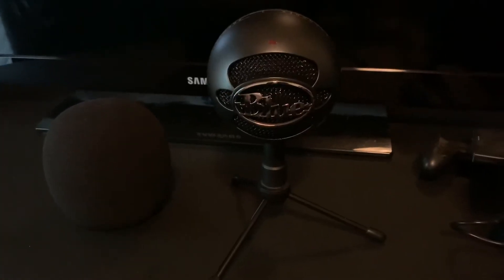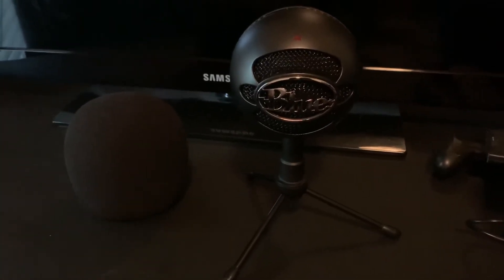Blue Snowball Ice Sound Test | Quick Review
Sound Testing the Blue Snowball Ice USB microphone. I made this for anyone that is looking for a video  that’s less than the average 5 mins, to save lives. 1 million people watching a 10 minute video is the same as one person watching that video for over 19 years straight with no sleep.

Blue Snowball Ice Microphone

Microphone Cover